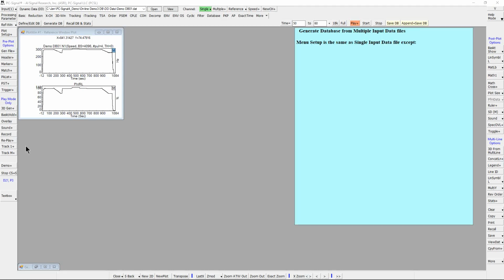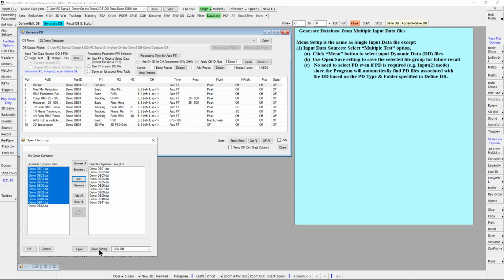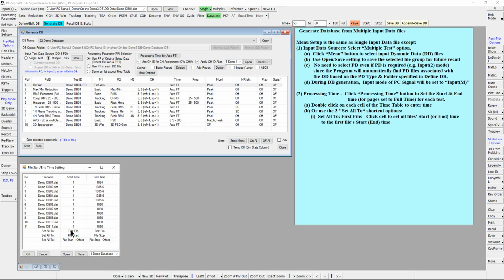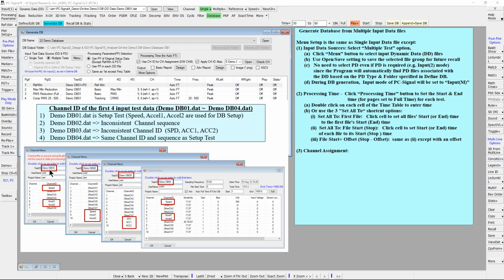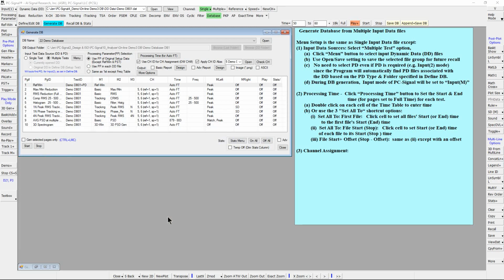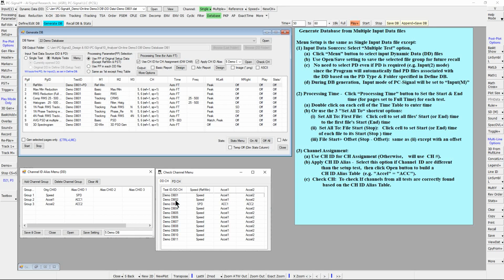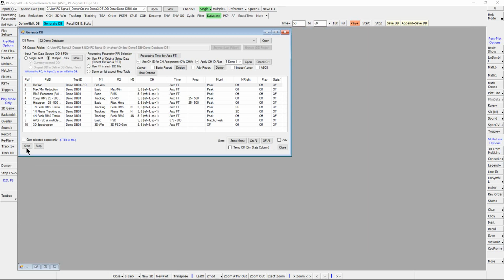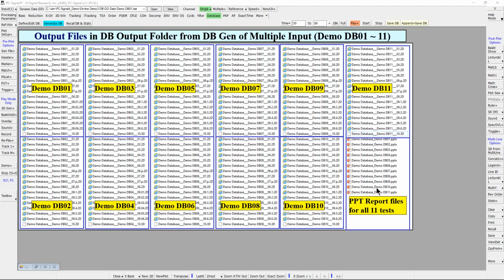DB in PC-Signal - Generate DB using 11 Dynamic Data File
This video shows how to generate database from multiple input files, in PC-Signal.  After the each data file is processed, the resulting output plots are saved into corresponding analysis reports (PPT/PDF).